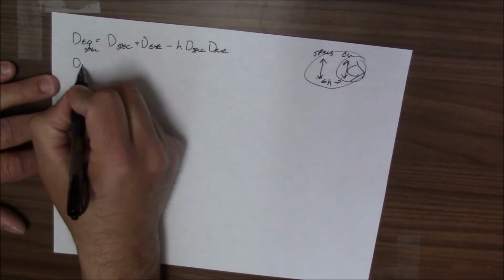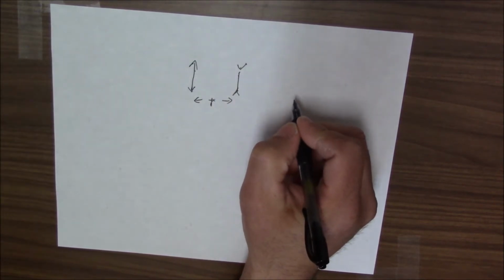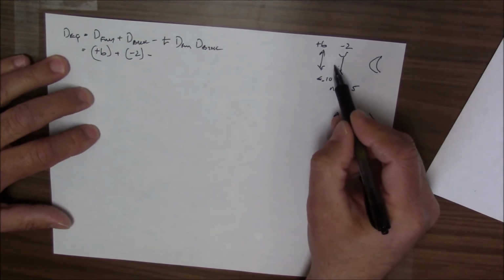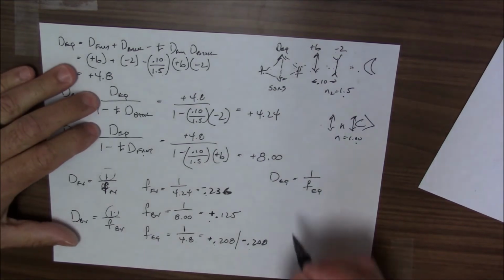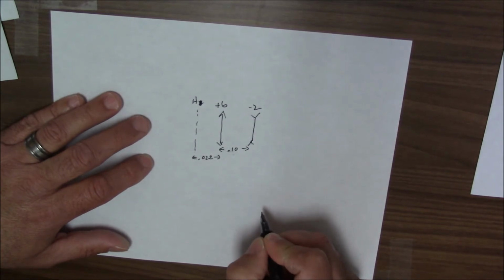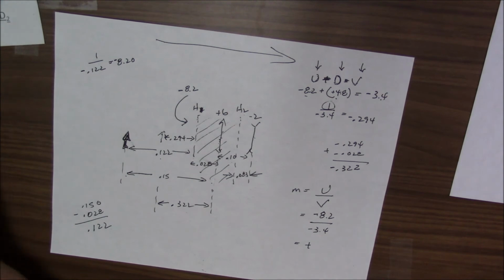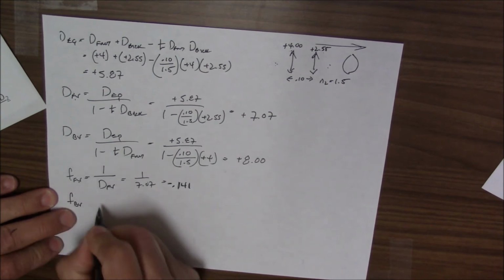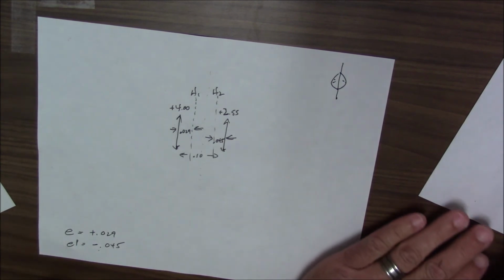GAUSS ONE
STEP BY STEP SOLUTIONS TO YOUR ASSIGNED OPTICS PROBLEMS
GEOMETRIC OPTICS
FIRST YEAR, SPRING SEMESTER
GAUSS PART 1